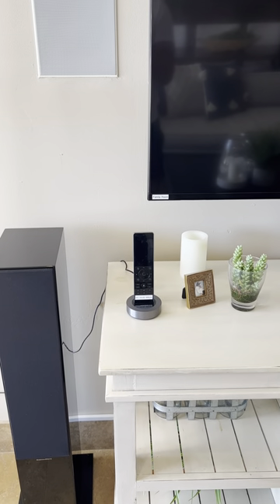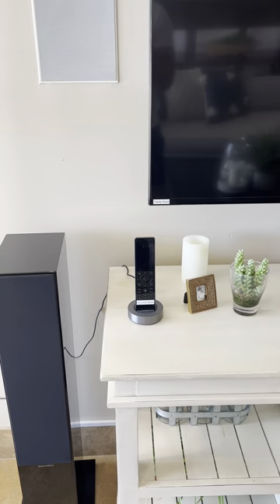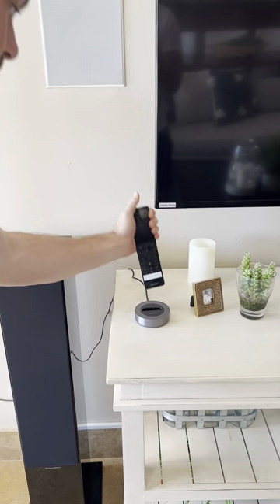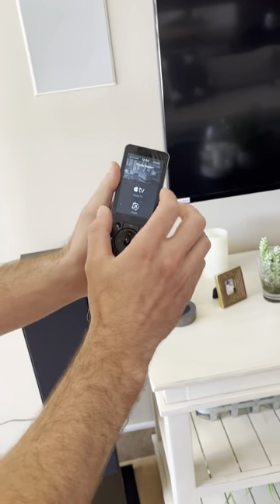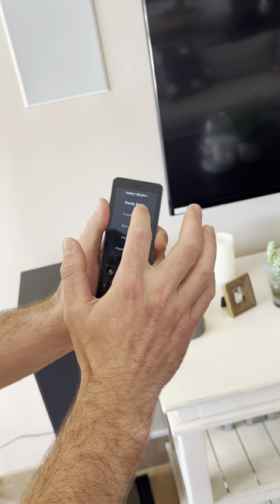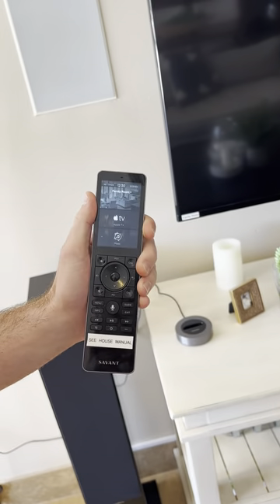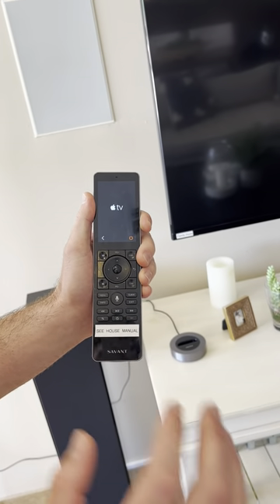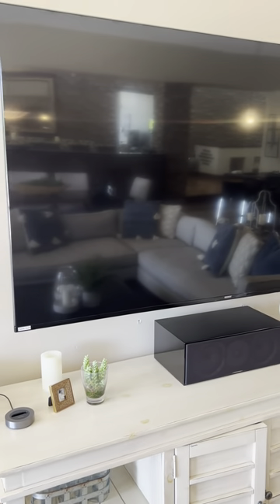Sunnyside - How to Watch TV in Family Room